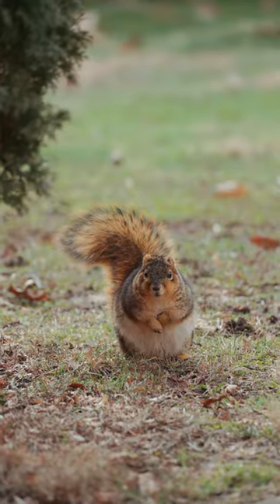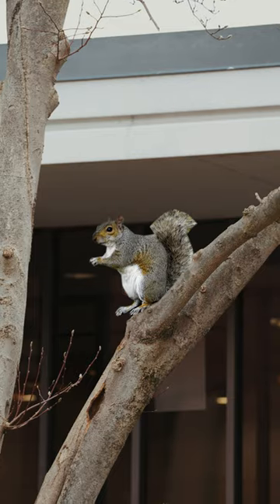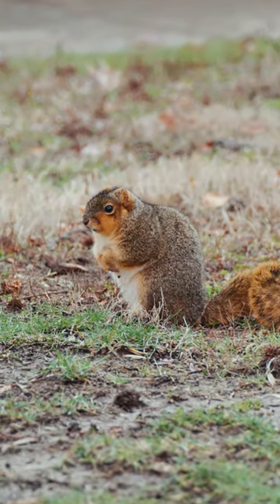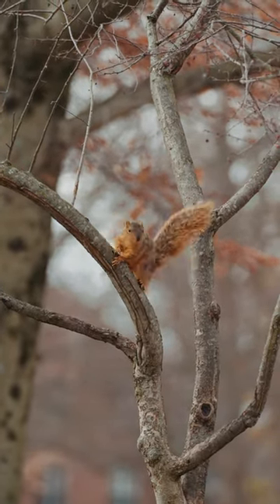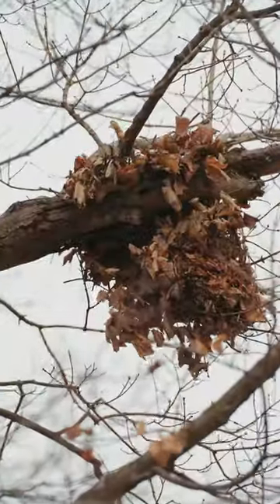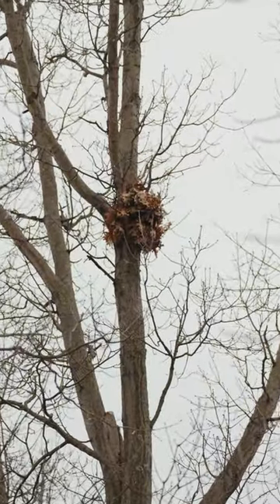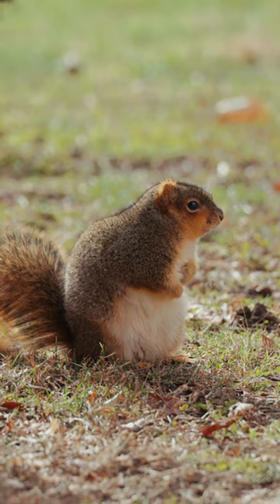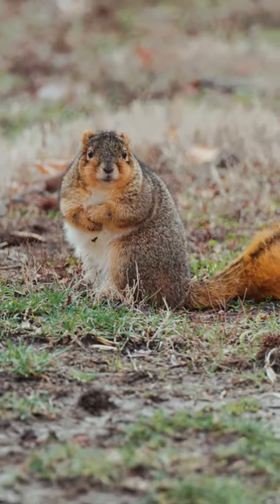Happy Squirrel Appreciation Day!